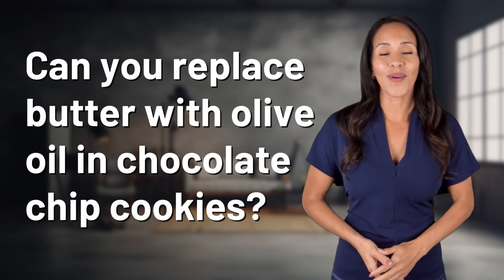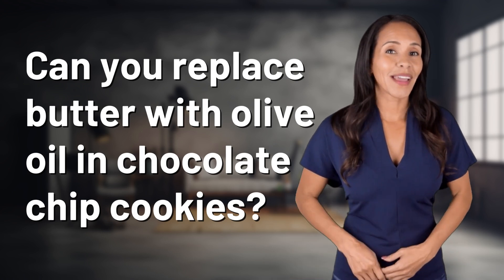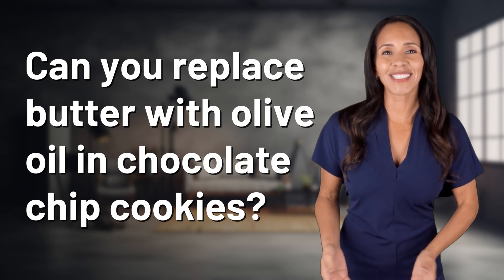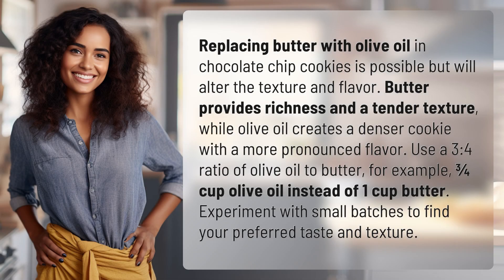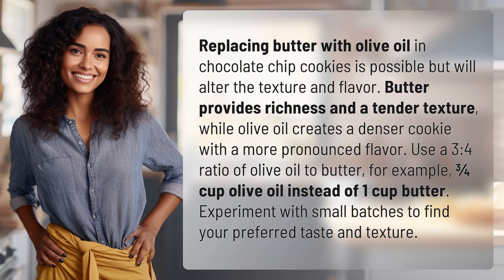Can you replace butter with olive oil in chocolate chip cookies?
Butter vs. Olive Oil in Chocolate Chip Cookies: What's the Difference? 👉 Butter vs. Olive Oil 👉 Discover how replacing butter with olive oil in chocolate chip cookies can change the texture and flavor. Learn about the ratio and tips for experimentation to find your perfect cookie recipe.

Laura S. Harris (2024, June 18.) Can you replace butter with olive oil in chocolate chip cookies?
    🌐 AskAbout.video